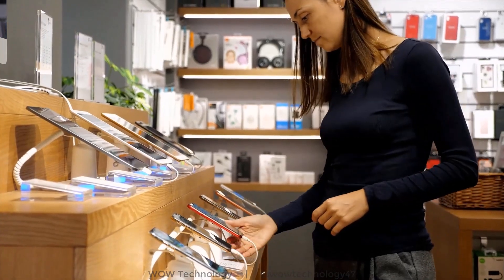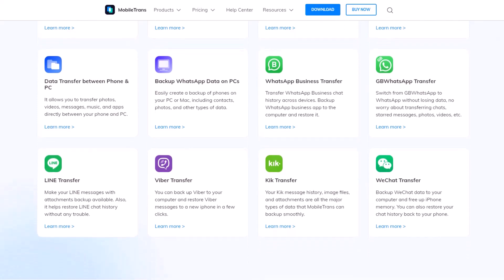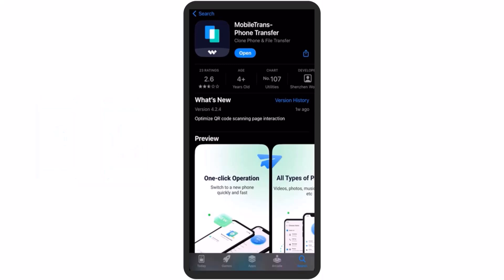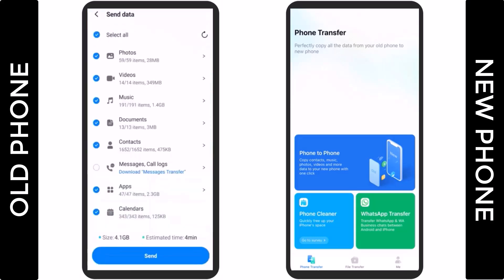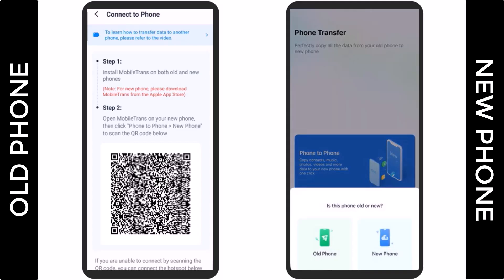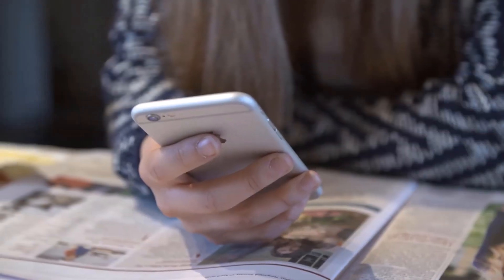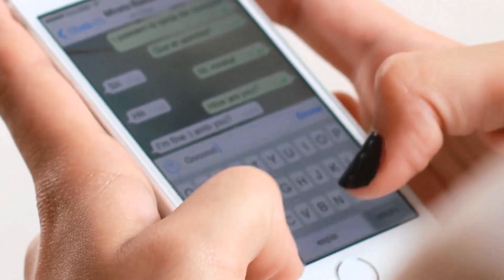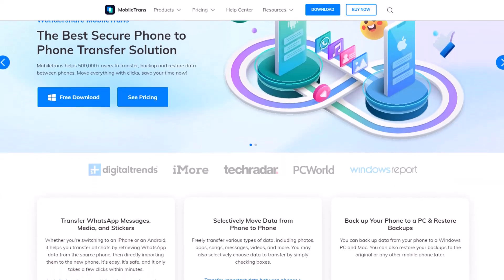How to transfer data from old iPhone to new iPhone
**Know more about how to transfer data from android to iphone
**Wondershare MobileTrans is one of the best App for Phone transfer & file transfer. It can help you to copy contacts, messages, photos, music, videos, documents, apps, and more data from an old phone to a new phone quickly.